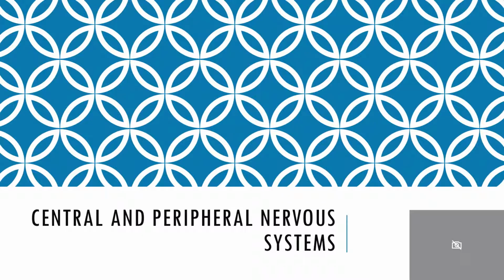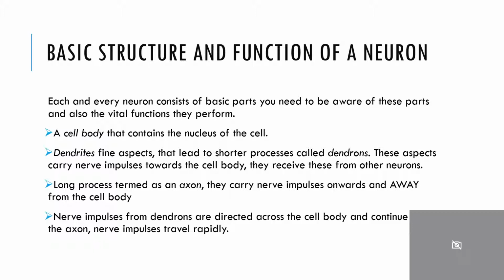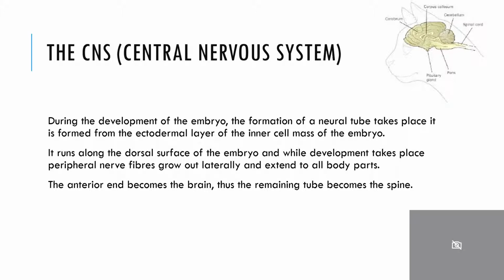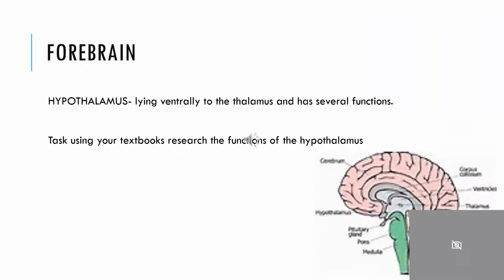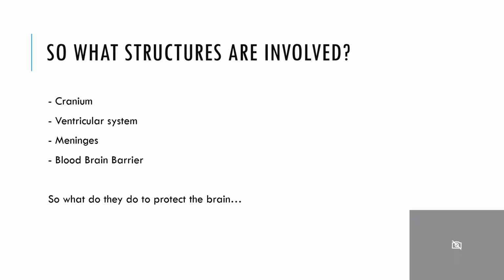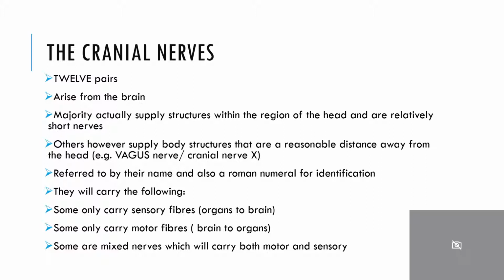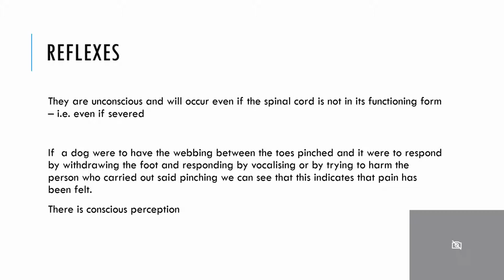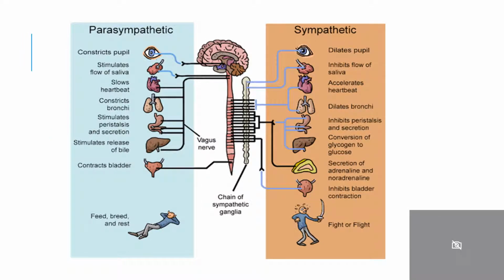VCS05 LO9 PP1